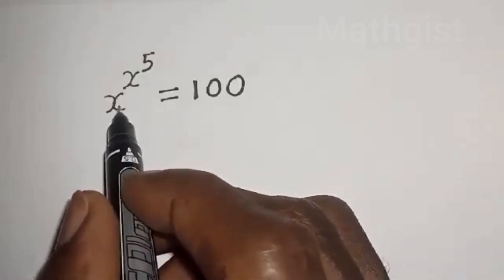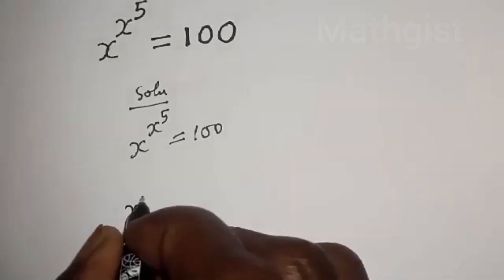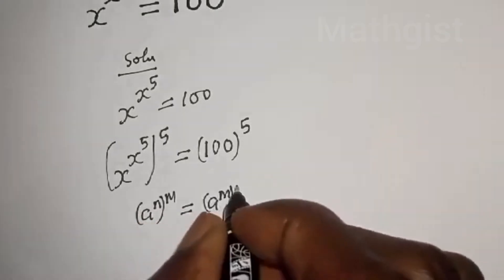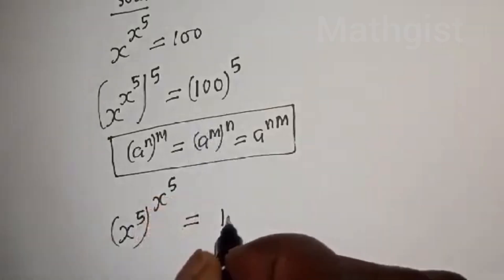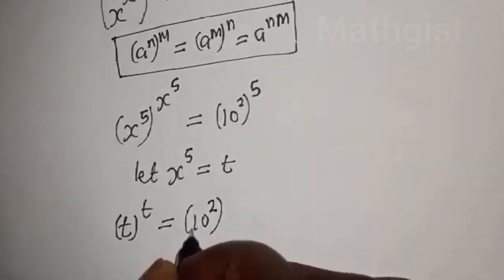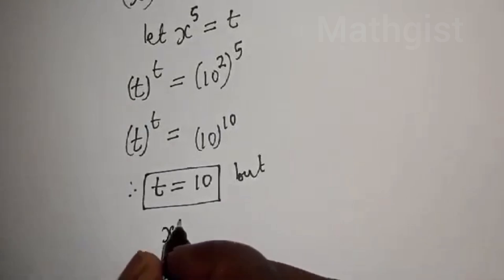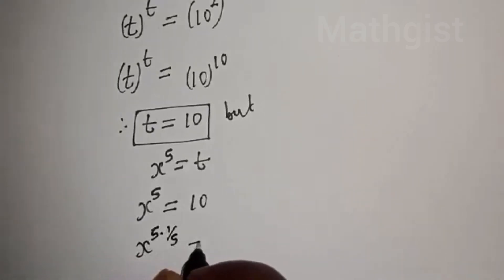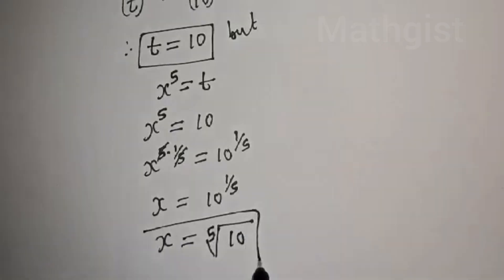International Olympiad Mathematics X^X^5=100 | 99% Failed This. | Let's Comment The Right Answer.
If you like this video about how to solve this given International Olympiad Mathematics X^X^5=100